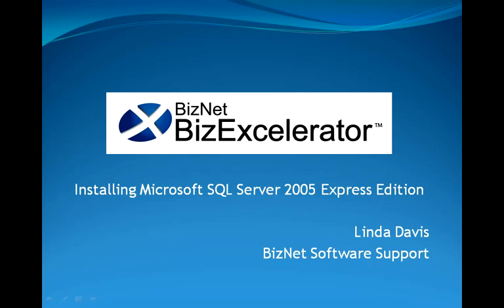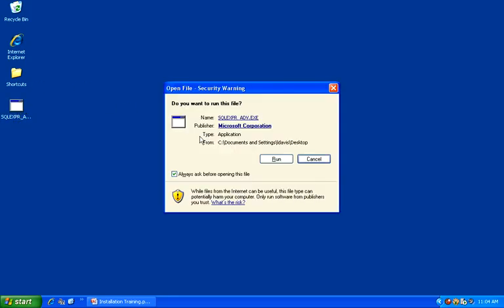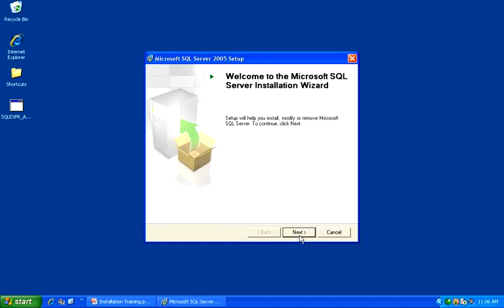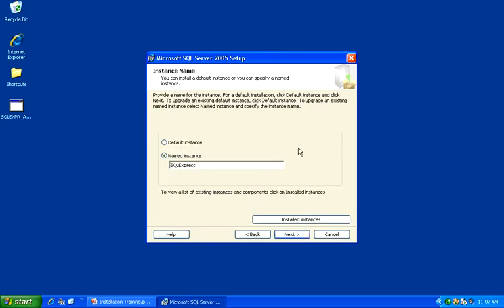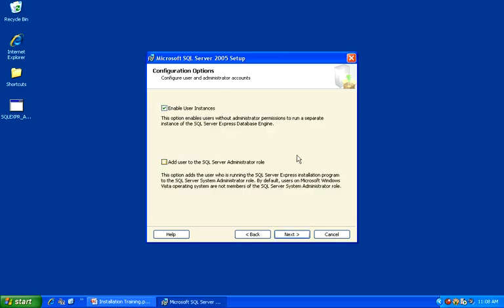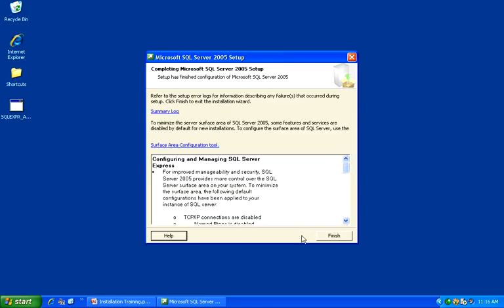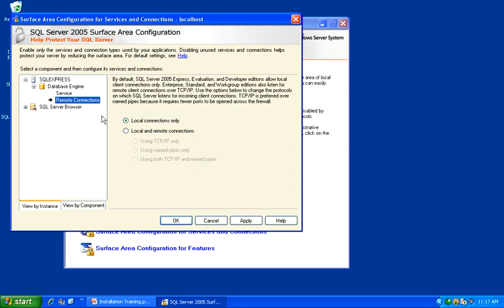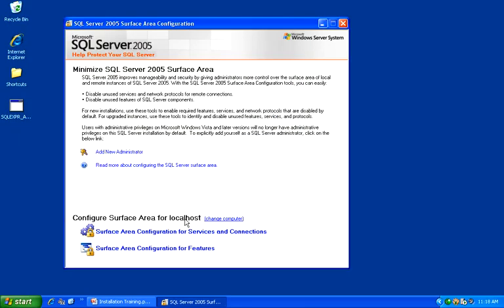Installing Microsoft SQL Server 2005 Express Edition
This video walks you through installing and configuring Microsoft SQL Server 2005 Express Edition which is a required element to use BizExcelerator for MAS 90/200